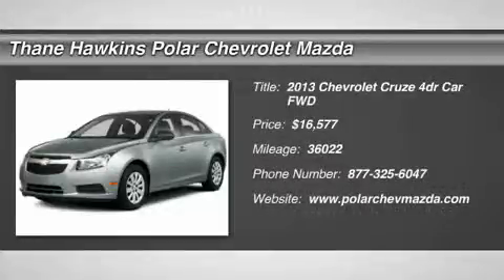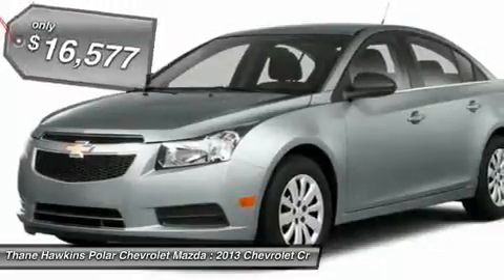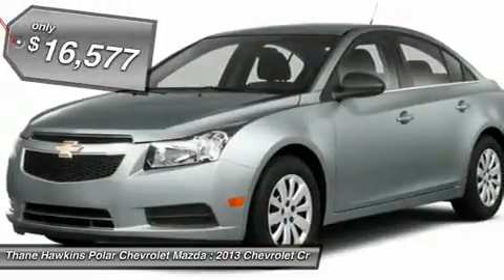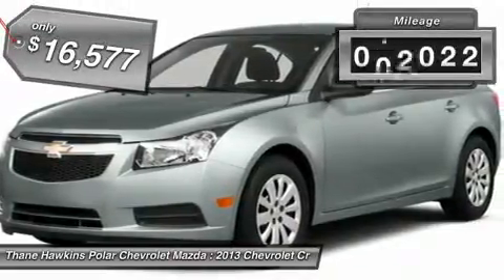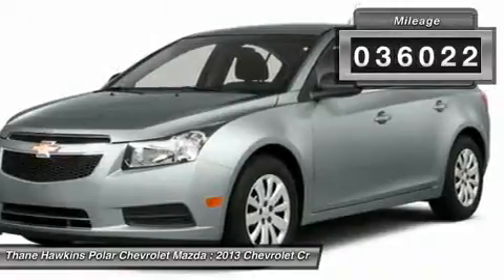2013 CHEVROLET CRUZE White Bear Lake, MN 401820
2013 CHEVROLET CRUZE White Bear Lake, MN
Stock# 401820

1801 E Co Road F

Confused about which do-it-all vehicle to buy? Well look no further than this good-looking and fun 2013 Chevrolet Cruze. This Cruze is nicely equipped with features such as Cruze 2LT, ABS brakes, Air Conditioning, Alloy wheels, CD player, Electronic Stability Control, Front Bucket Seats, Heated Driver & Front Passenger Seats, Power driver seat, Power steering, Power windows, Radio data system, Remote keyless entry, SiriusXM Satellite Radio, Speed control, Steering wheel mounted audio controls, Telescoping steering wheel, Tilt steering wheel, and Traction control. Don't let its size fool you, this car has a big appetite for the road. Polar is the safest, easiest place on earth to buy a vehicle...no kidding! Call, e-mail, or stop by today!